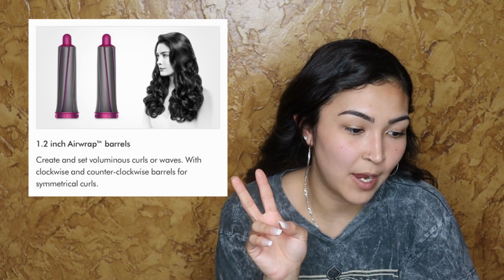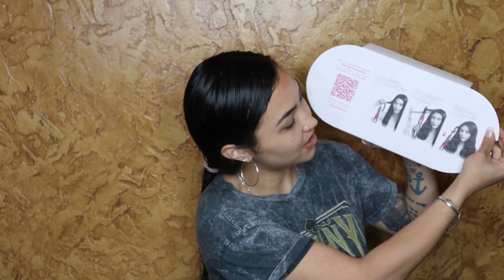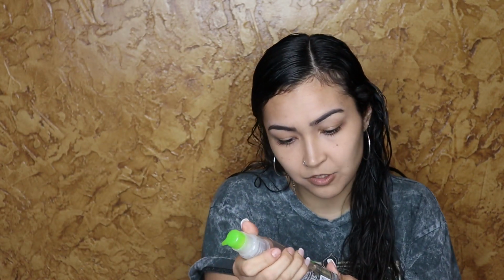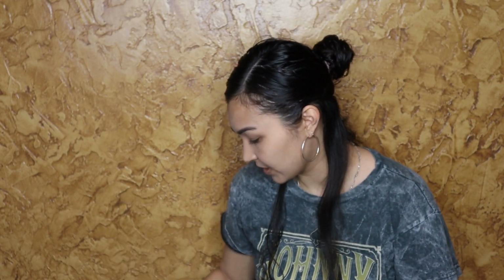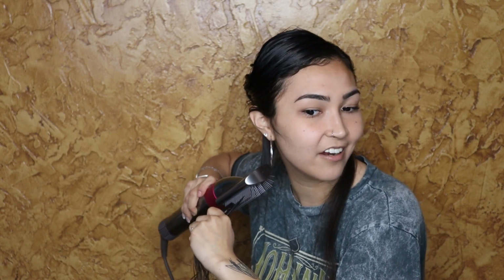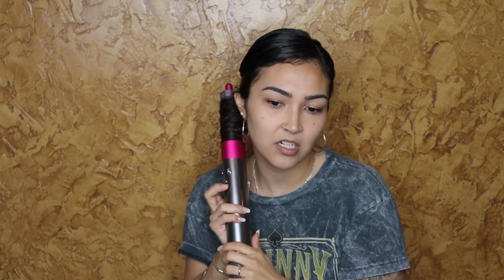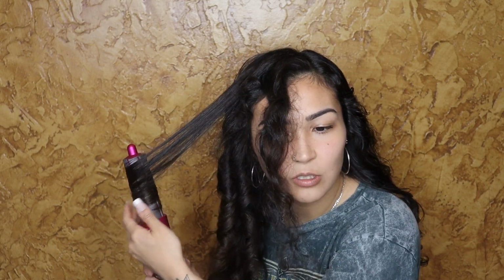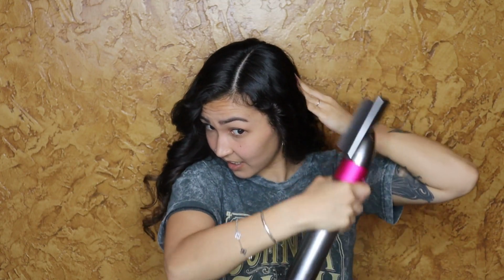DYSON AIRWRAP COMPLETE REVIEW!!! IS SHE WORTH IT?!? $$$$????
EDITING BY THE ONE AND ONLY HANNAH PARRAS! Follow her @hnnhprrs on insta!

Clip Art by my love Sergio Perez!! He can be reached on Instagram! @zerthwm

Here are some of my links!!